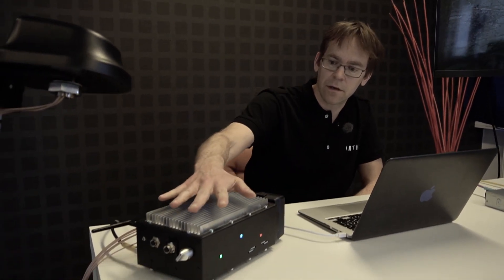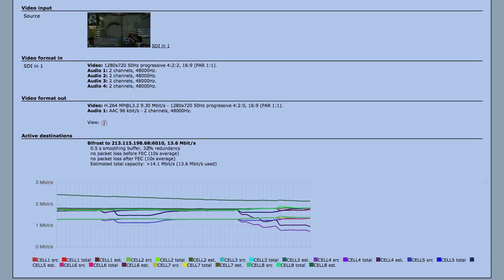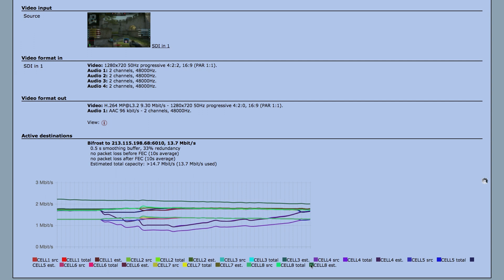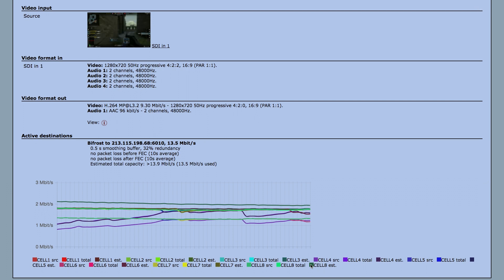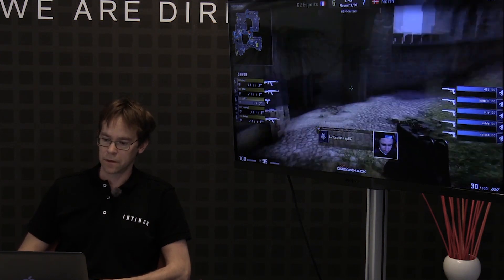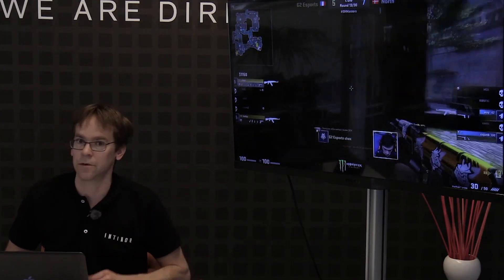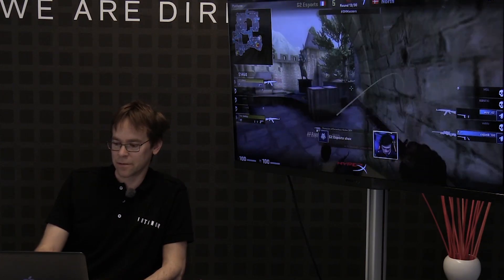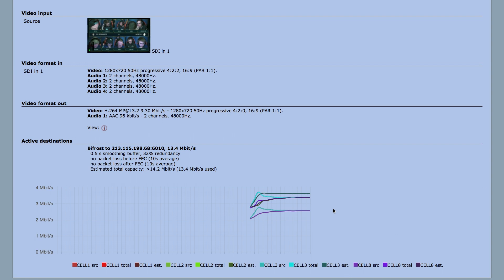Bonding over 3G/4G with Intinor Direkt link 500/600 mobile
Roland Axelsson, Product Manager of Intinor shows how robust the system for video over the internet is with multiple 4G modem.
Intinor Direkt link 500/600 mobile encoder.